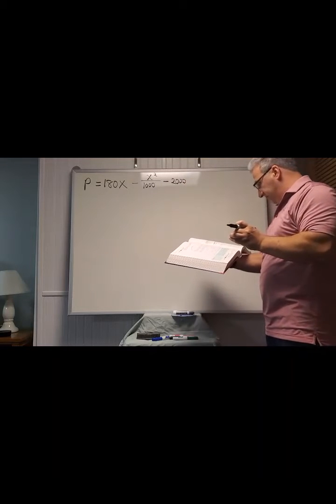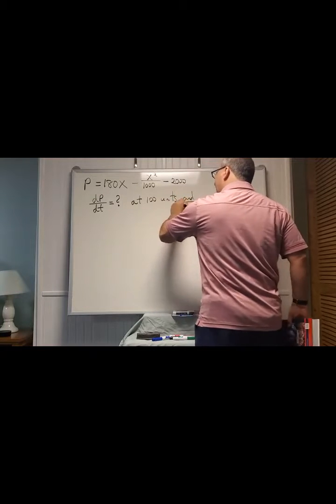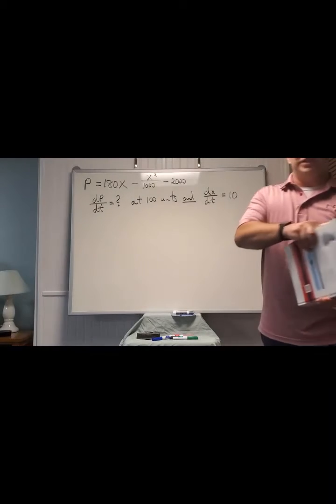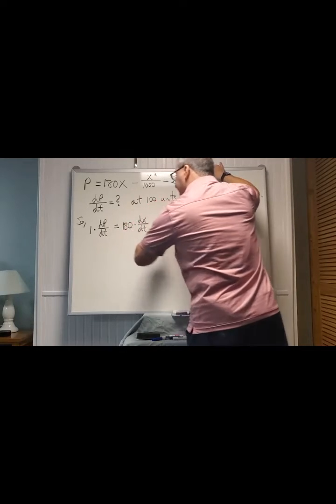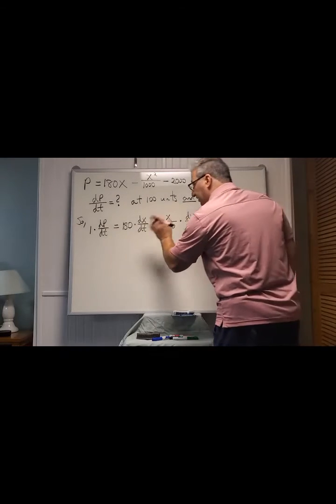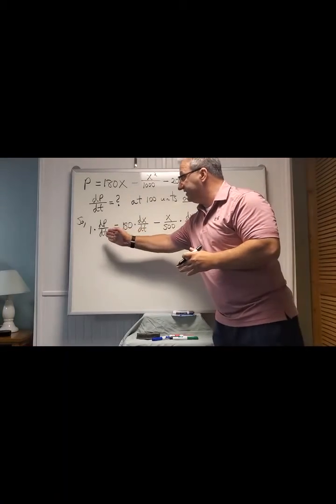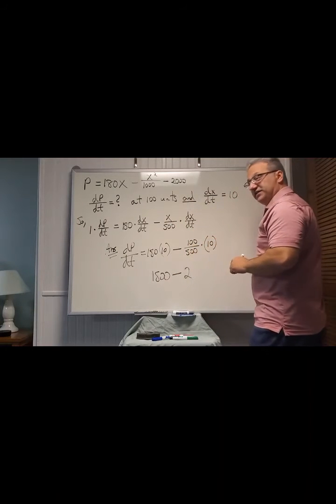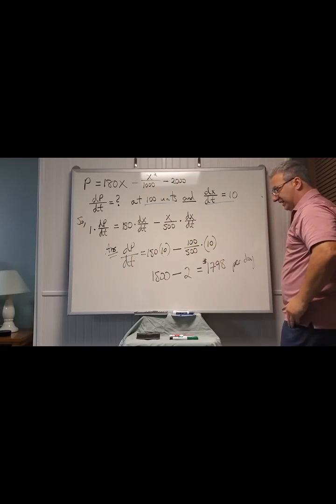Related Rate Ex1 1 Trim